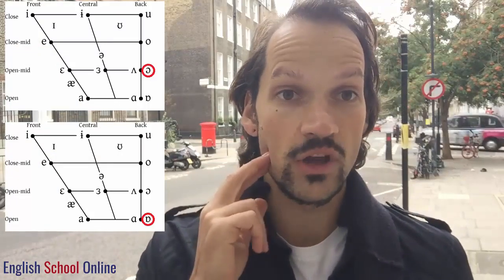Do THIS to learn ɔː and ɒ